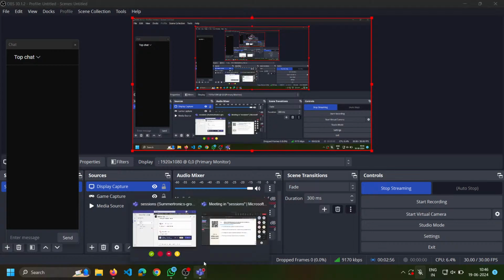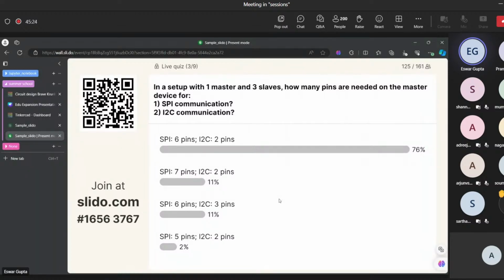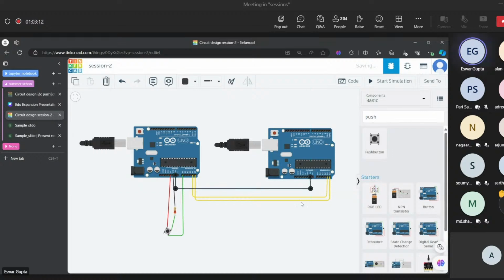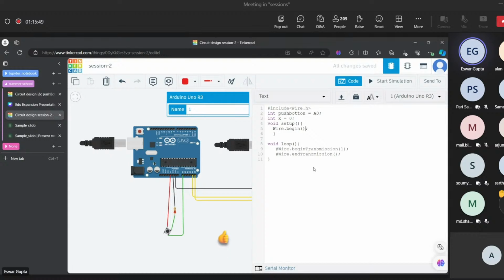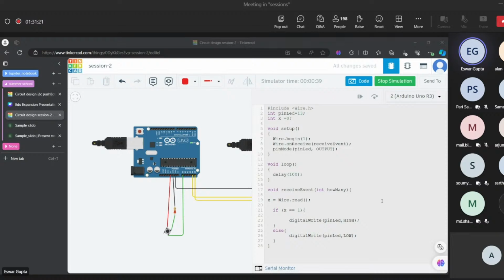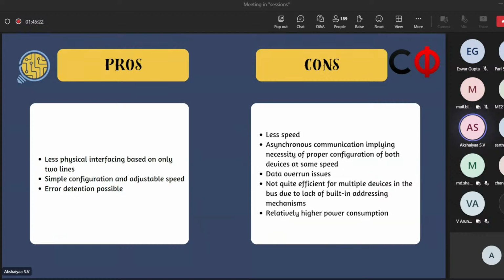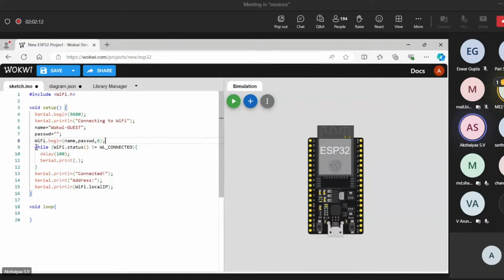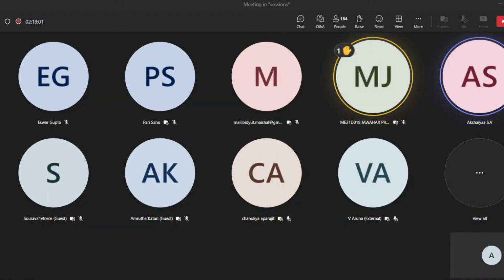MIcrocontroller session 2 - Electronics Club